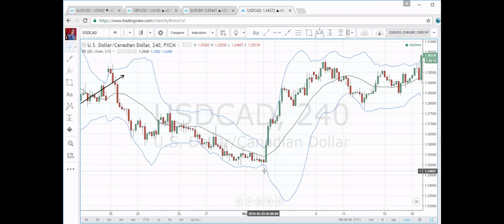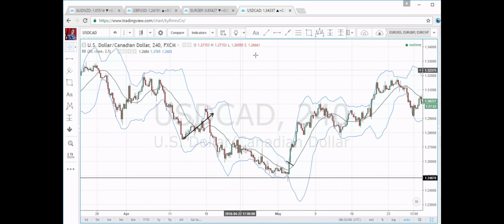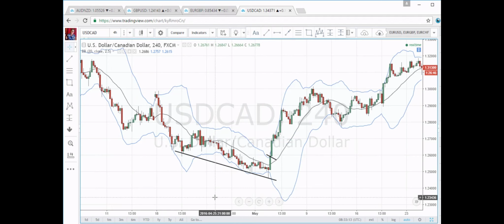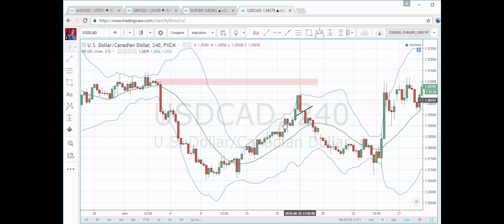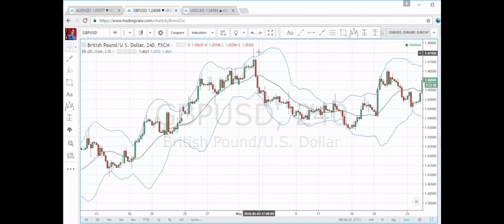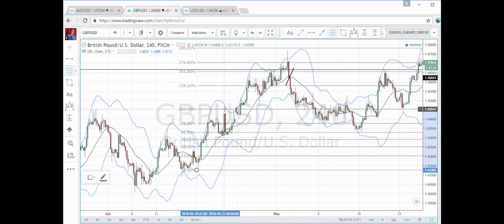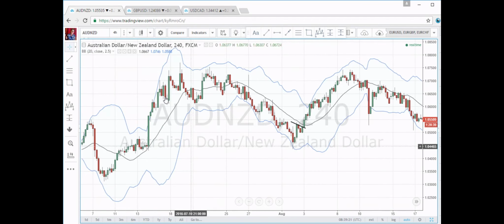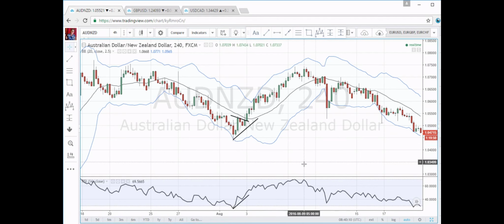15 Entry Timing Of The Squeeze Pattern